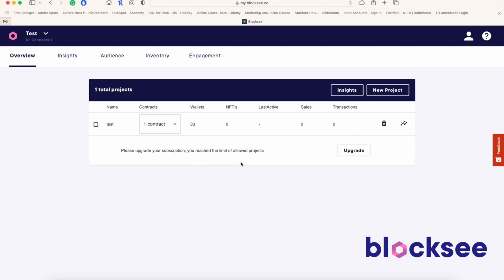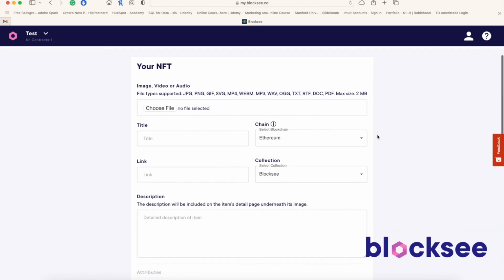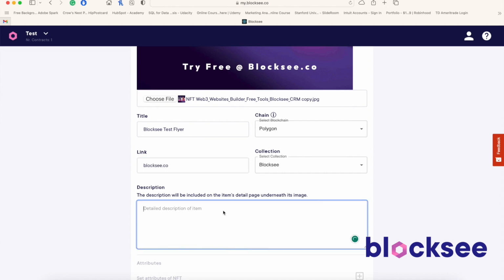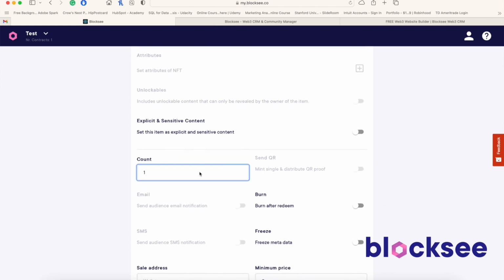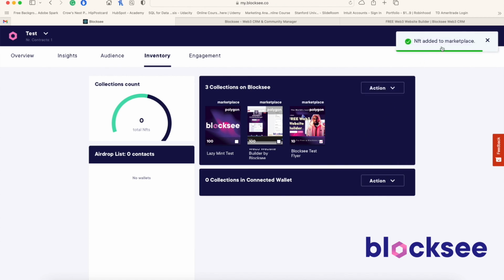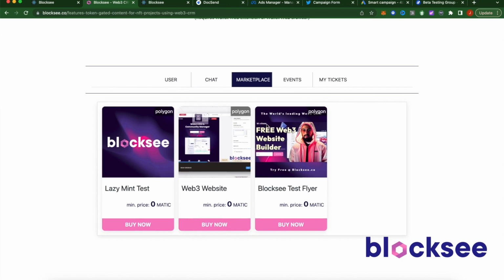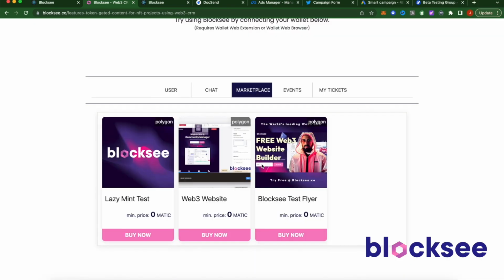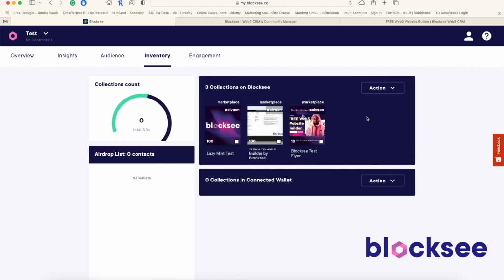Blocksee | Make an NFT for FREE & Add to a Decentralized Marketplace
For this Blocksee Web3 CRM walkthrough, we look at how users can sign into our dashboard to create an NFT asset for FREE, and then publish them to your website's decentralized NFT marketplace. This can be done using our "Blocksee Connect Plugin" on the "Engagement" tab.

(If you haven't installed our white label NFT marketplace on your website yet, or need help doing so, please reference this tutorial video first.)

(If you haven't set up a FREE Blocksee account yet, you can get started at the following link)

Additionally, if you are deploying an NFT asset from Blocksee, the digital asset contract you create will automatically get picked up by various Web3 Marketplaces like OpenSea, Rarible, Magic Eden, & others. This is great for prospecting campaigns to help your project reach the largest audience of potential buyers possible.

How to Create an NFT and Add it to Your Marketplace:
Step 1) - Go to the Inventory tab on your Blocksee dashboard
Step 2) - In the upper display box select the "Actions" button and click "New"
Step 3) - From there, fill in the minting panel metadata fields and upload a creative asset file
Step 4) - Hit save to have Blocksee generate you NFT (this will return you to the Inventory page)
Step 5) - Select the checkbox on the NFT you just created and go back to the "Actions" list
Step 6) - Select "Add to Marketplace" to have this asset display on your website's NFT marketplace

Thats it! Six easy steps to create assets and offer them for sale on a custom decentralized NFT marketplace. (no APIs or developers needed! 🥳)
Additional Call-Outs:
If you want to have NFTs only appear on your site for select users, you can always build a custom audience and then select that list before going over to the inventory page. This will carry your audience over with you from the audience tab to the inventory page.

From there, the workflow is identical to the steps listed above, however, for "Step 6," instead of clicking "Add to Marketplace" you will select "Assign to List." This will make it so that only users with wallet addresses on that audience list are token-gated to view or purchase that NFT asset.